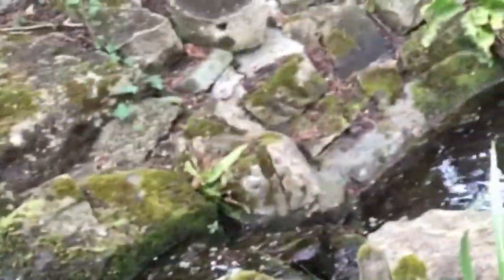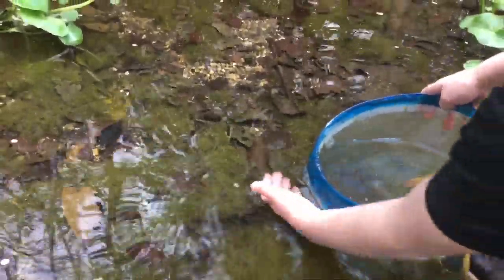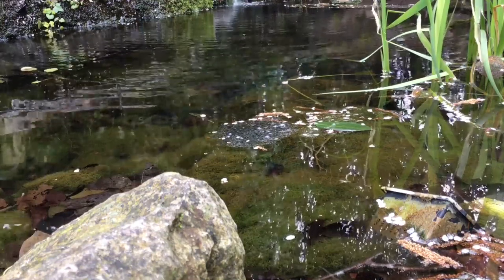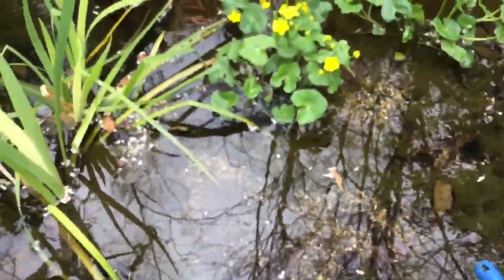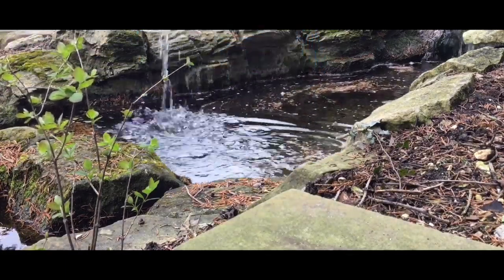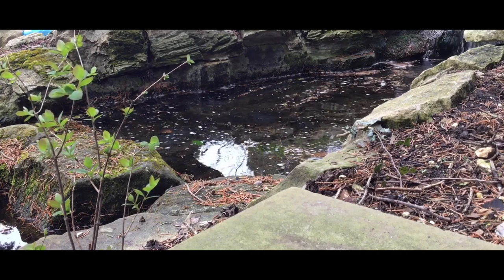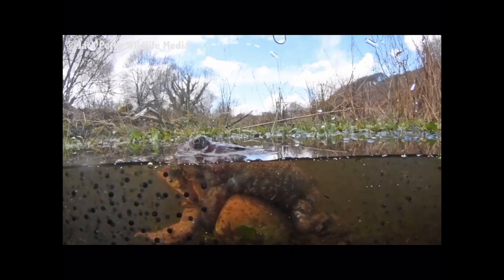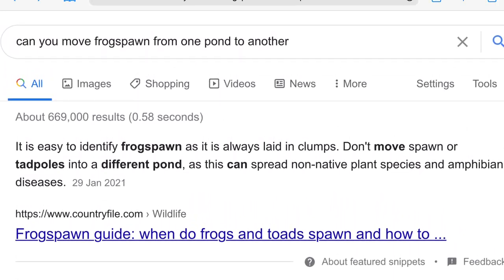Frogspawn moving!!!🐸🐸🐸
In this vid I move some frogspawn down to a lower pond and we learn about the common frog. Like & sub for more epic content! Enjoy!